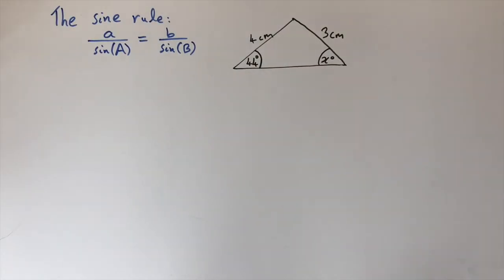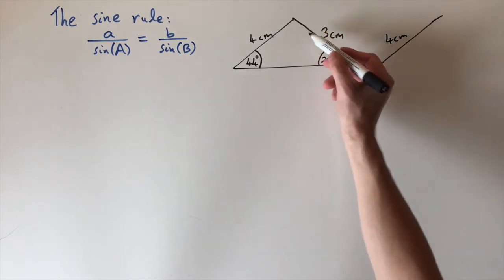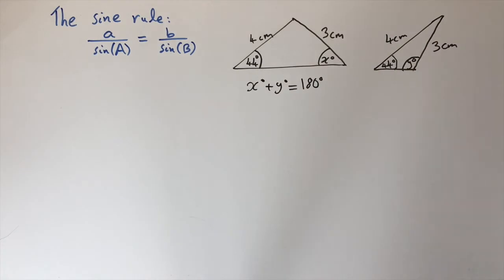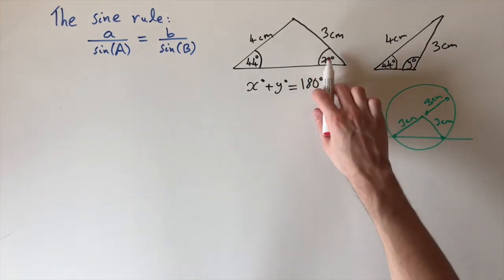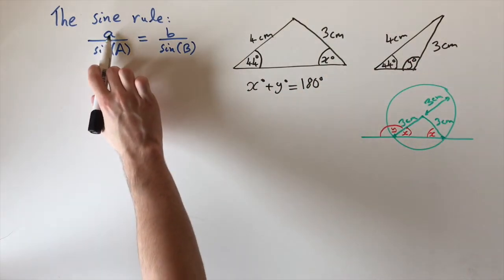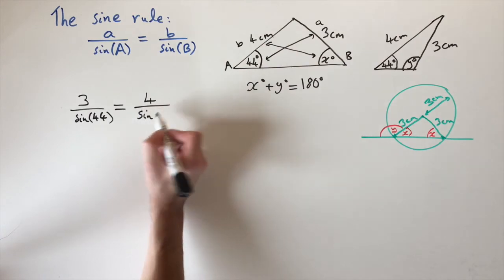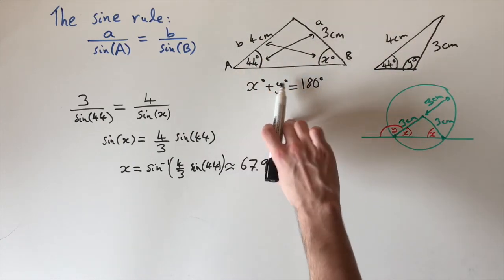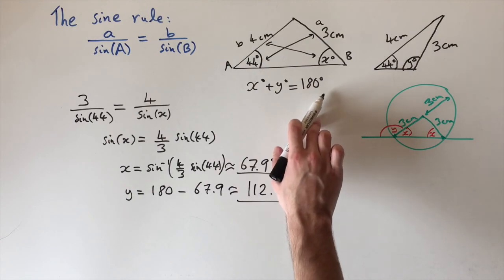Sine rule for 2 missing angles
How to use the sine rule when there are two missing angles in a triangle.